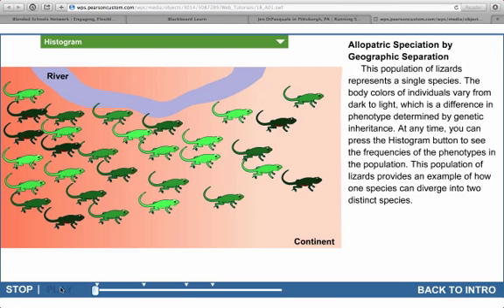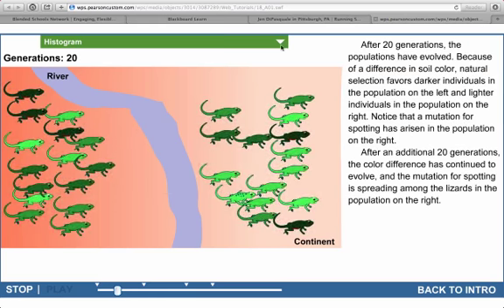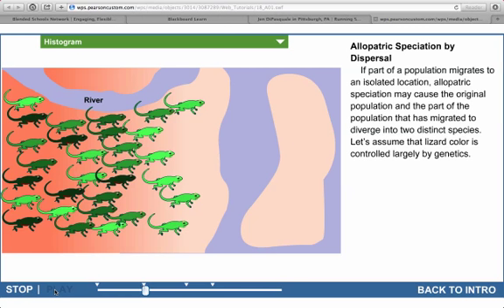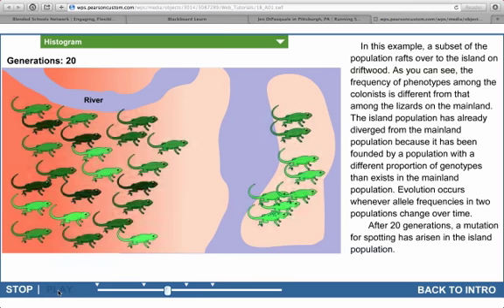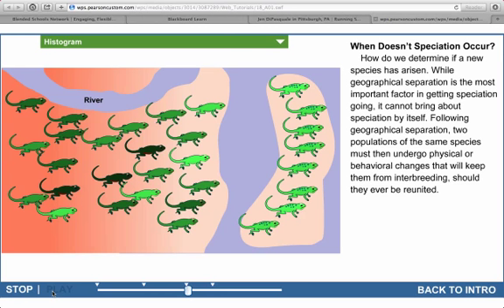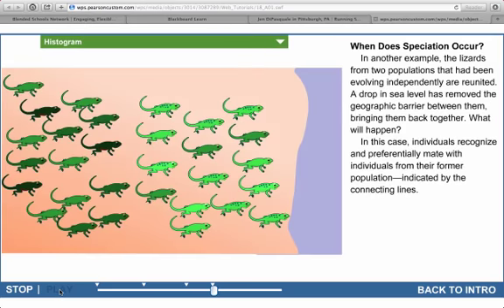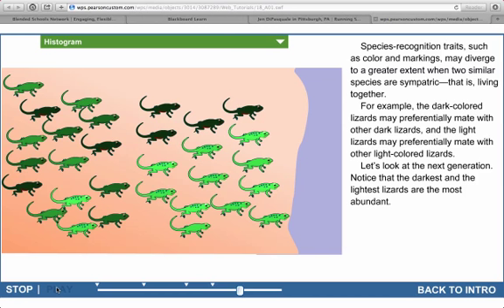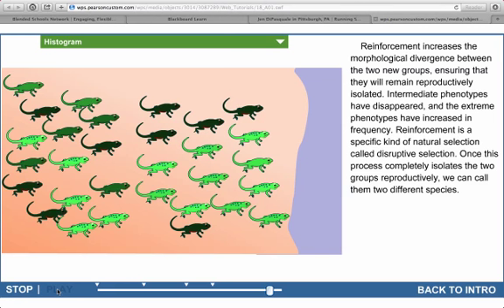Allopatric speciation activity video